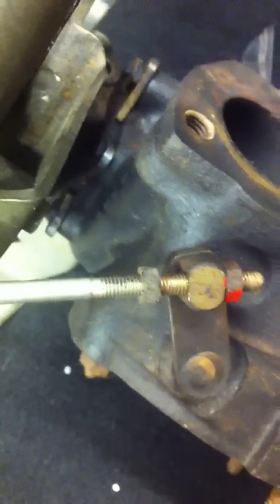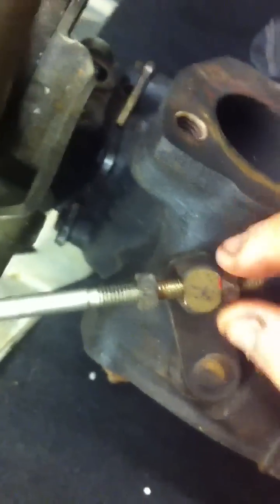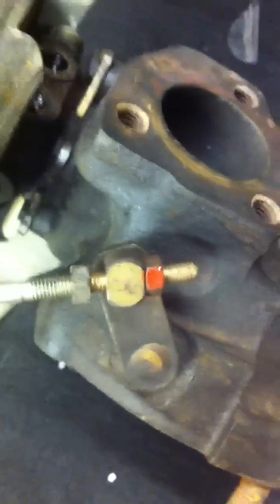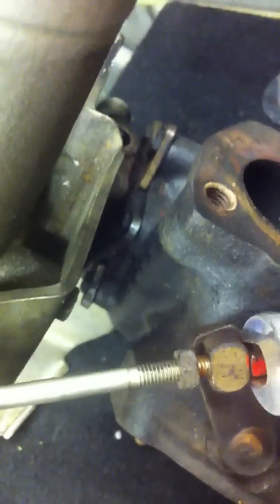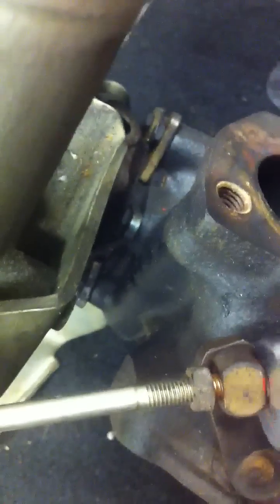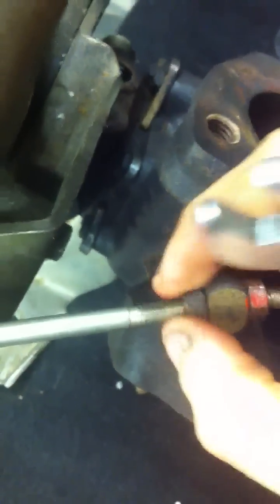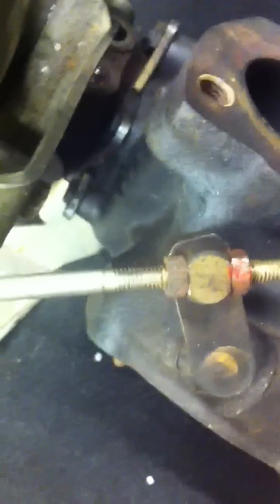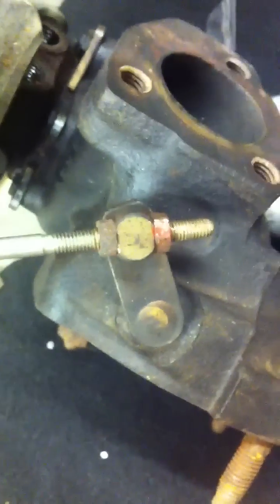Setting up actuator on a K03* turbo with 3 turn preload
How to setup a stock or aftermarket actuator on a vag 1.8t K03* turbo.  3 turns of preload gives a nice creaking pressure.